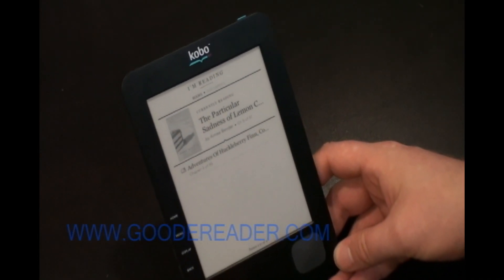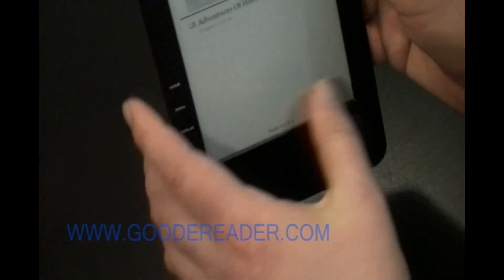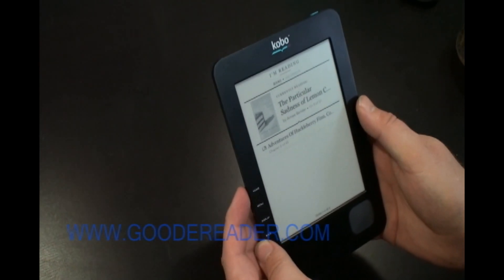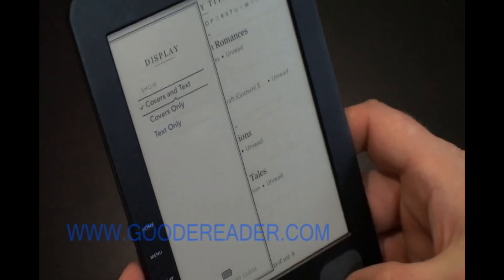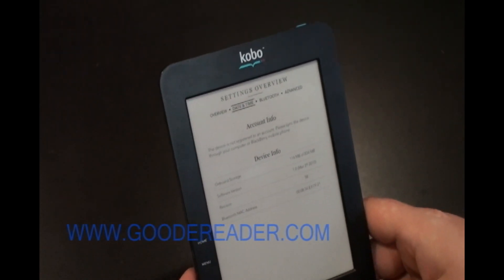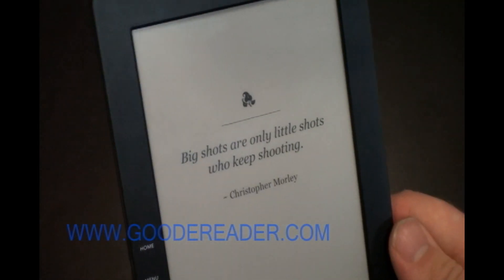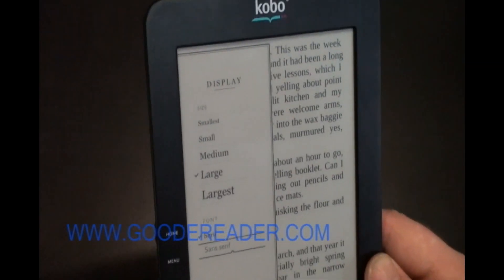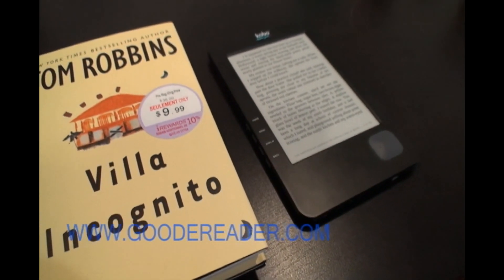KOBO E-Reader Review and Tutorial - Setup and Guide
In this video we give you a review of the Kobo E-Reader and how common menu functions work! We show you all of the options to get your Kobo E-Reader working properly.